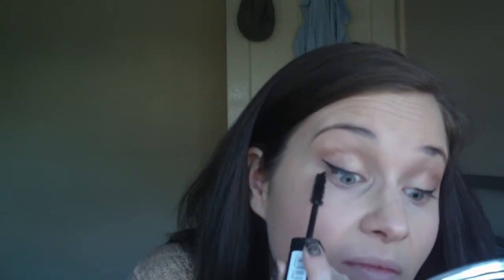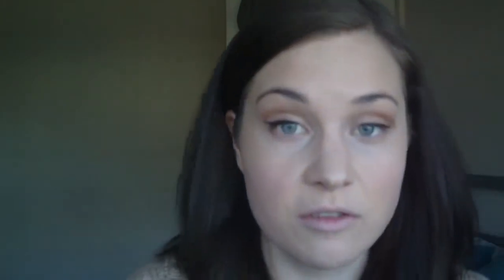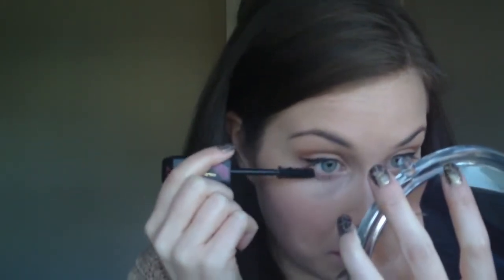My (current) Everyday Make-up Routine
This is my most current make-up routine.